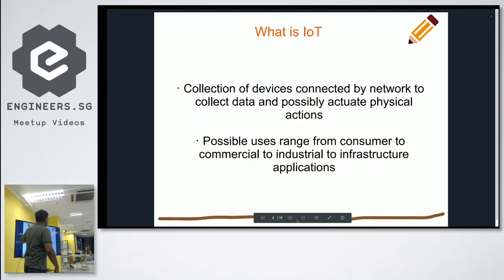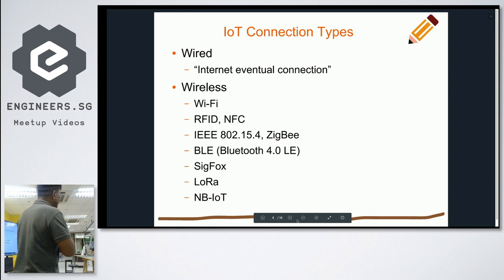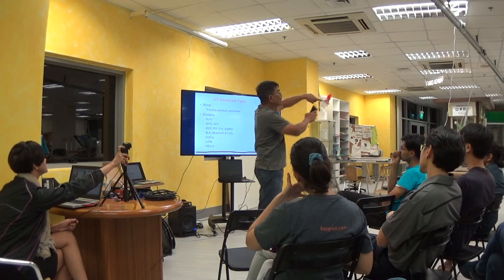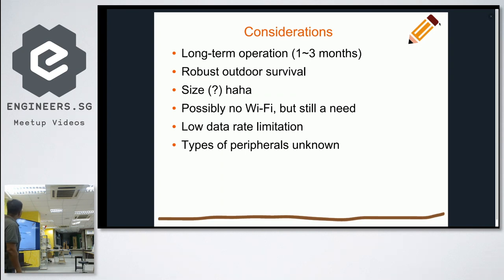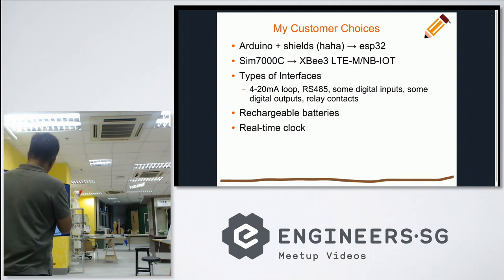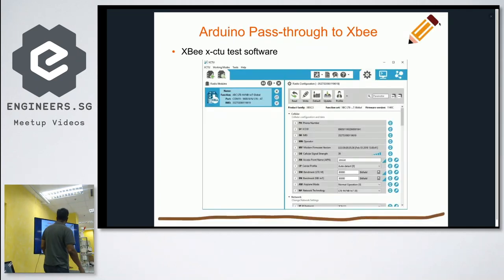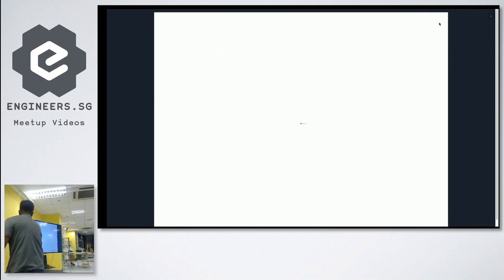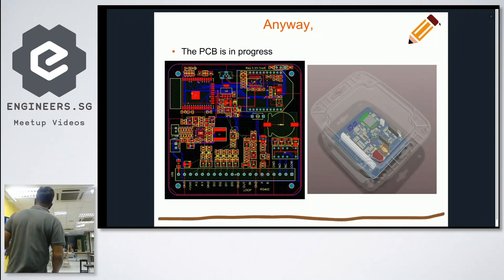Struggles with NB-IoT - Hackware v4.6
Speaker: Adnan Jalaludin

Recorded by Dona Banerjee